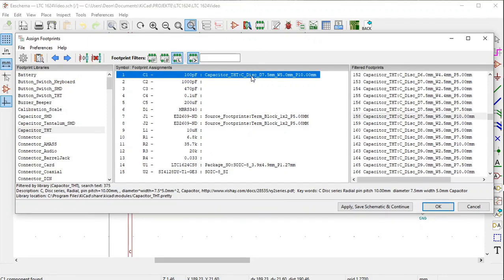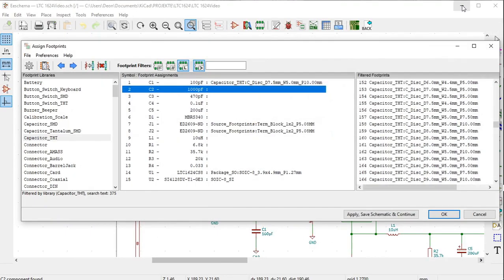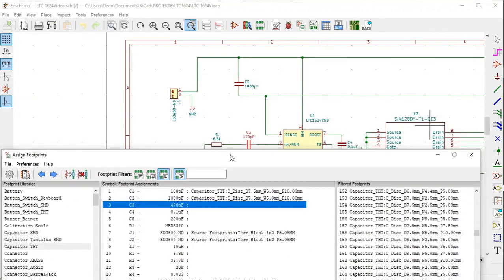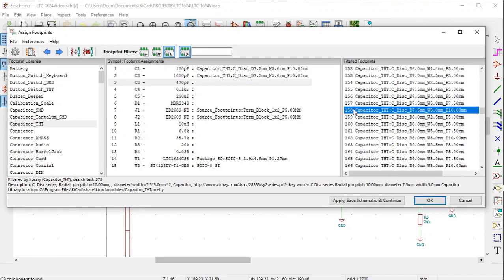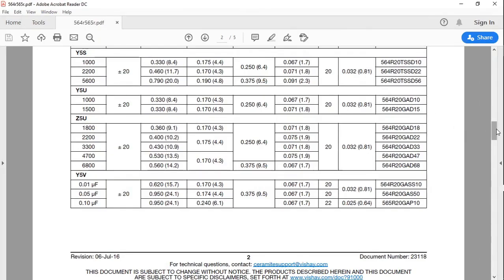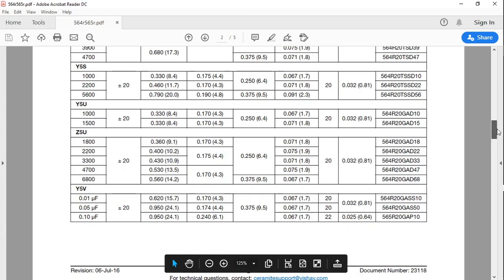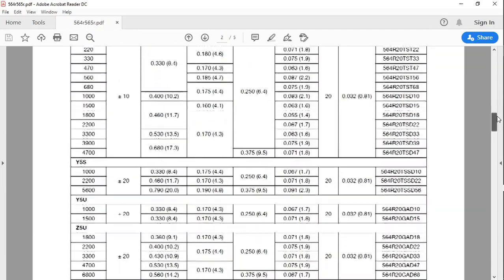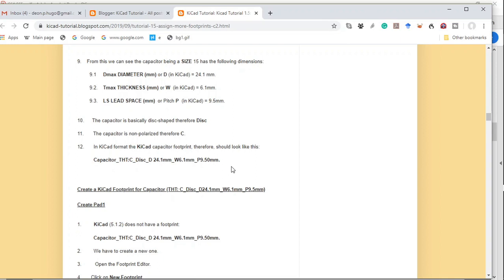Kicad Tutorial 1.5 Part A Choose and Assign Capacitor Footprint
This is Kicad Tutorial 1.5, part A: Choose and Assign Capacitor Footprint.

In this Kicad tutorial first, the choosing or selection of a footprint discussed. The dimensions of the footprints are acquired from the relevant datasheets.

The kicad capacitor footprint format is discussed.

By using the dimensions of the capacitor and the kicad capacitor format a footprint is chosen or selected.
Then the footprint is selected in the Assign Footprints window of Kicad.
It is allocated or assigned to the capacitor or component.